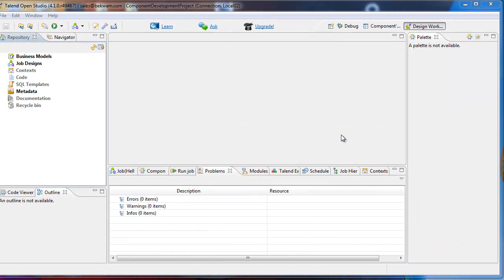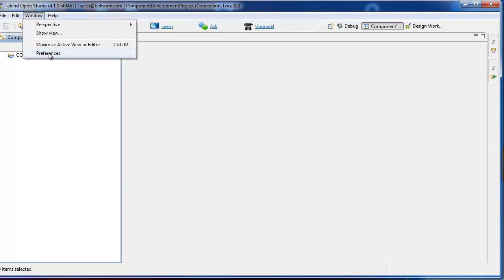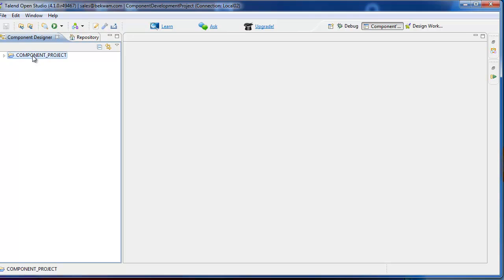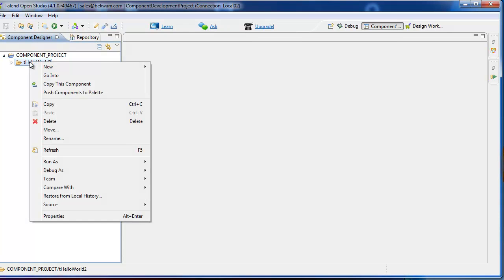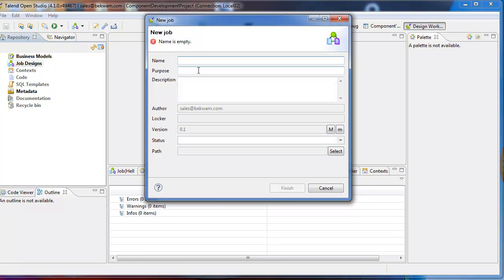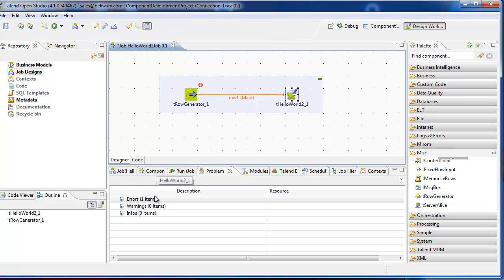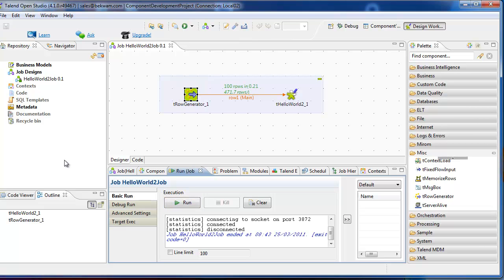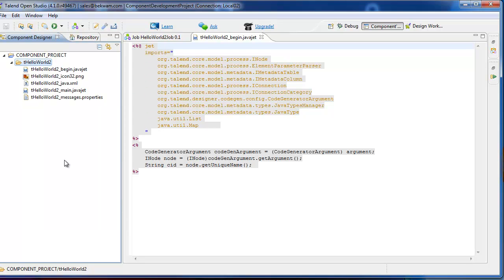Component Designer in Talend Open Studio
Tutorial on developing components with Talend Open Studio